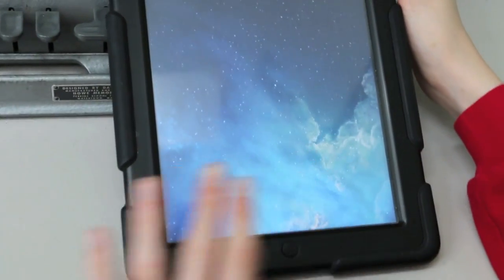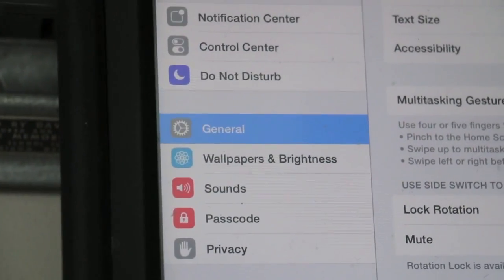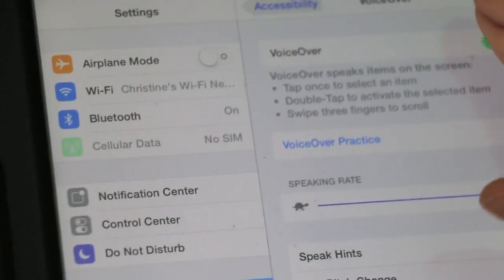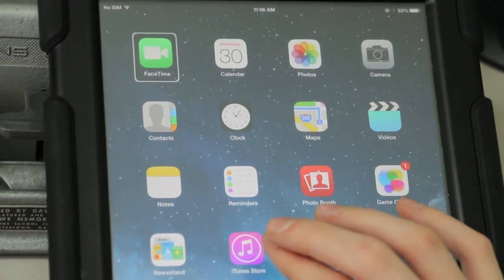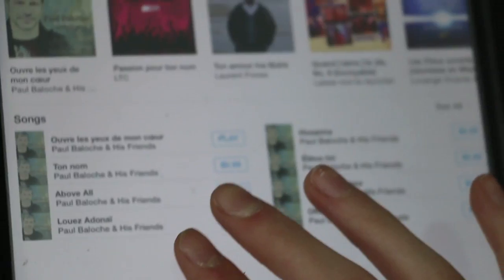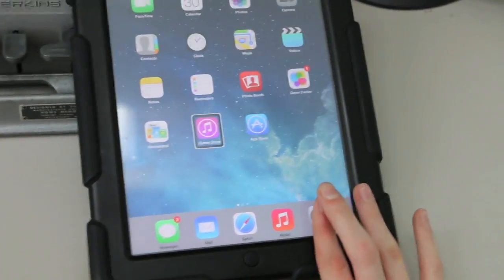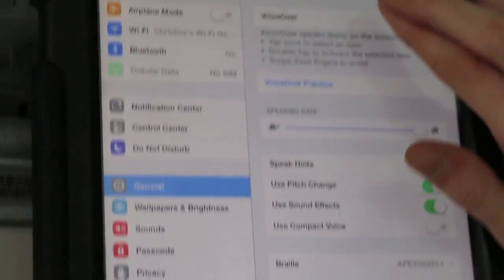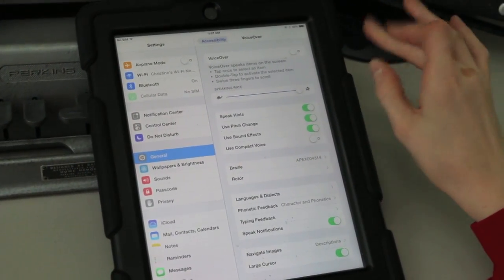How To Use VoiceOver on an Apple iOS Device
Christopher wanted to show everyone how he uses VoiceOver on his iPad!

Christopher Duffley
Manchester, NH
03105